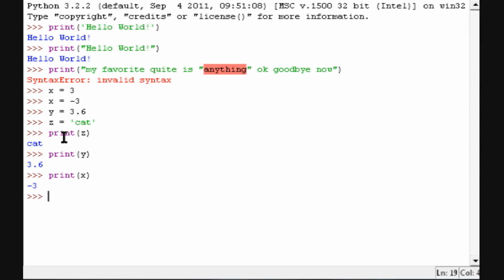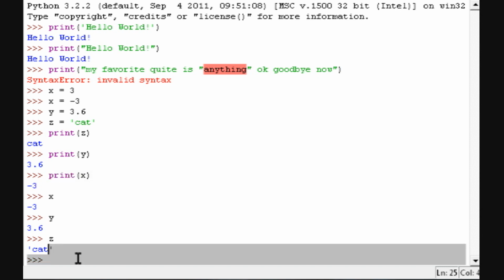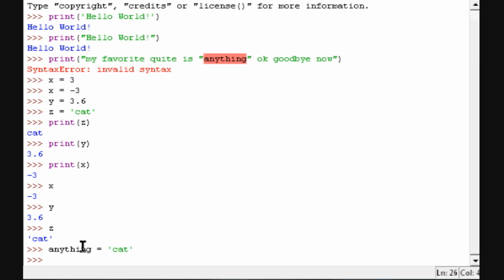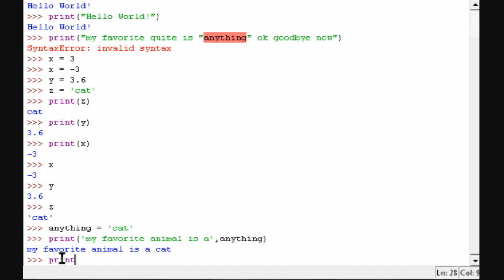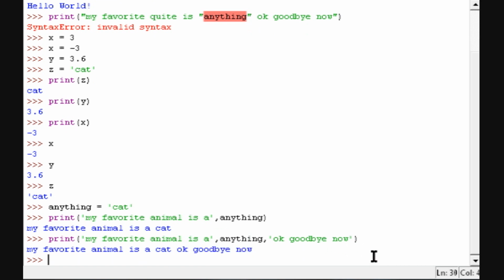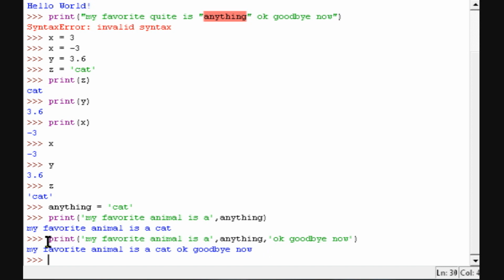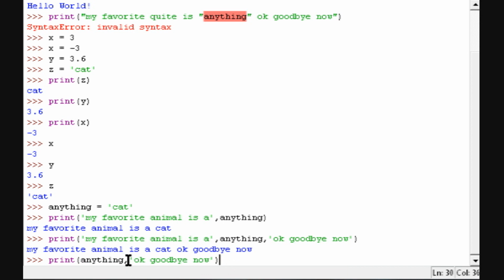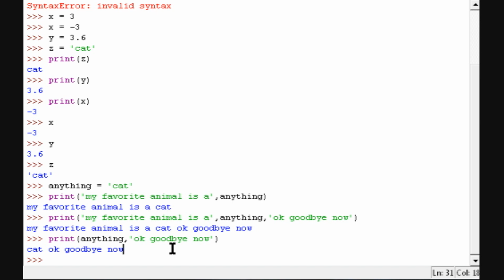Python Tutorial 3 - Print Function and More Variables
*thearchitect*

In this tutorial I will go over the print function, and more variables.

**PyranDev**